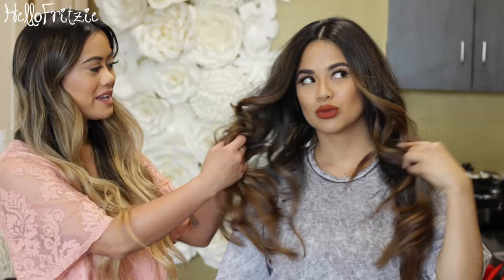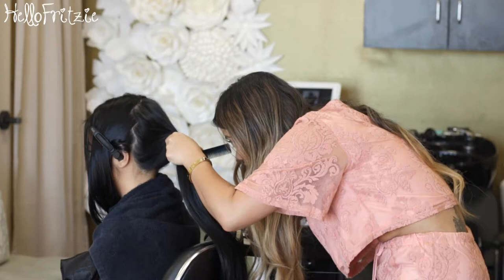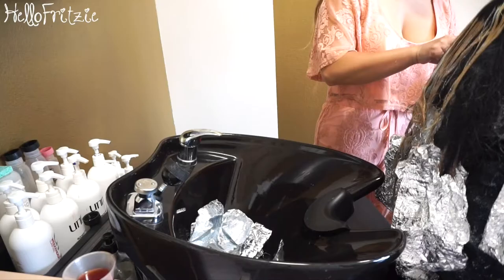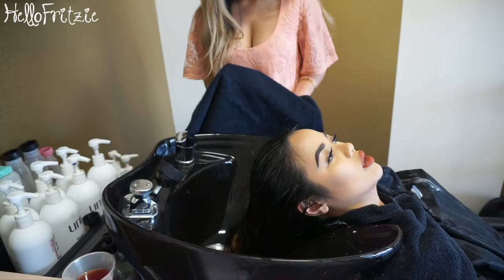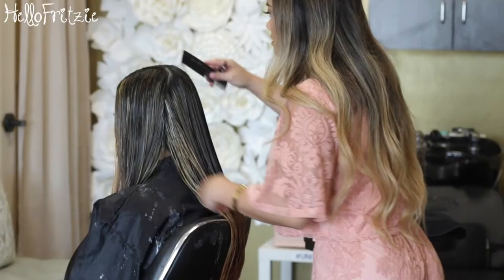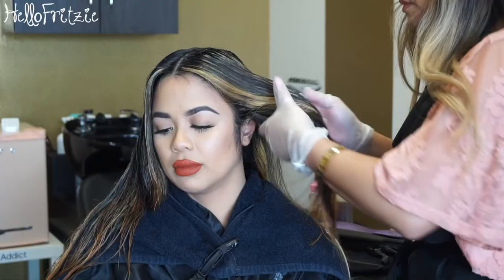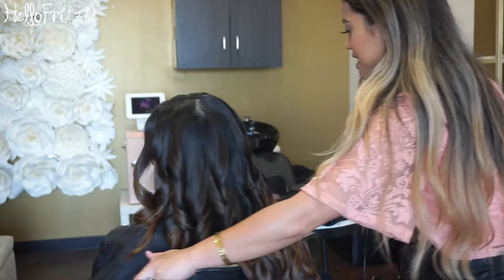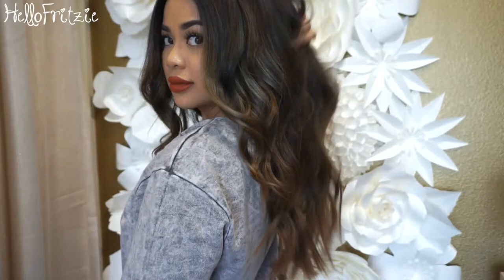HAIR TRANSFORMATION pt.1 | FRITZIE TORRES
Hair Stylist

To book TEXT ONLY (Appointment only basis, No walk-ins):

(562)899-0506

Yelp: Tiffany Blue Salon & Boutique

Under construction

Products used:

• Schwarzkopf Blond Me Premium Lift
• Schwarzkopf Premium Care Developer 20 and 30 Vol

• Unite Blonda Shampoo

• Redken Processing Solution + Redken Shades EQ-
4N, 6T on root
9 B, 7V on ends

• Unite Blonda Conditioner

• Unite 7 Seconds Condition Leave-In Detangler
• Unite U-Oil
• Unite Smooth and Shine Styling Cream
• Unite Root Energizer
• Unite Texturiza Spray

• Hot Tools Professional Curling Iron - 1 and 1/4 inch
• Babyliss Pro Blow Dryer

•Joico Power Spray 8-10 Fast-Dry Finishing Spray

SNAP me on SNAPCHAT @hellofritzie
LIKE me on FACEBOOK

my favorite hair
LUXURY FOR PRINCESS
code: HELLOFRITZIE
22” 260g jetblack

my favorite shoes
LOLASHOETIQUE

Vanity planet
Spin for perfect skin
code: fritz
Body analyzer1
Code: fritzfit

my favorite nails
NAILHUR

my favorite brushes
SIGMA BEAUTY